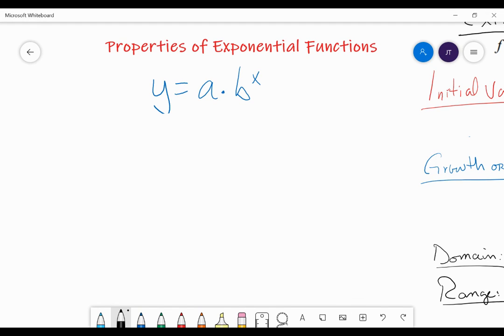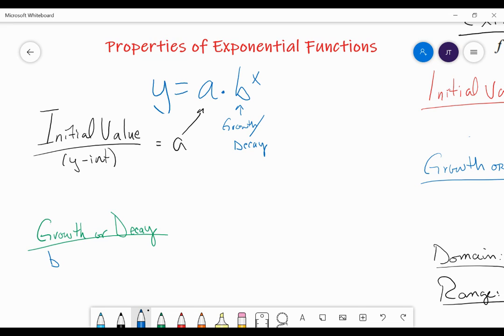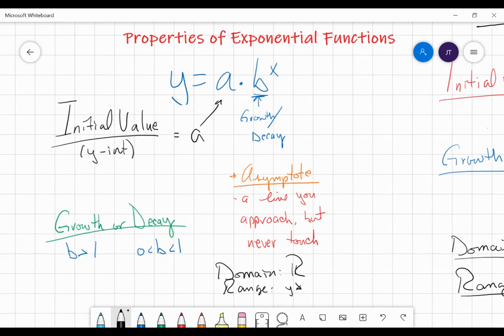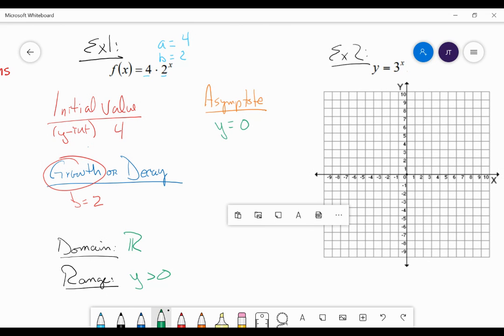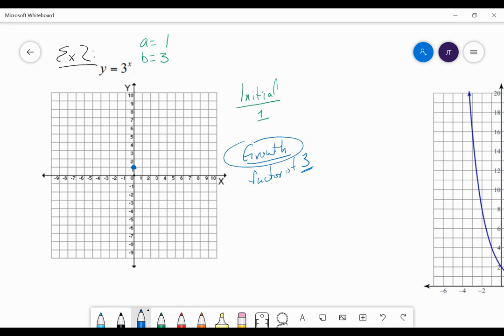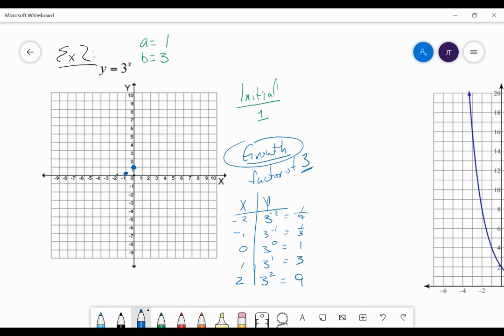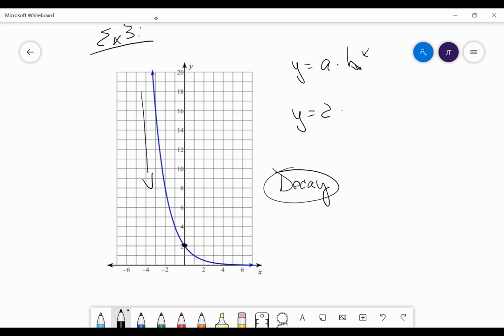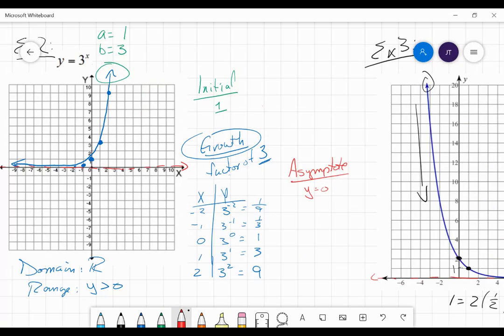Untitled: Apr 30, 2020 7:58 AM